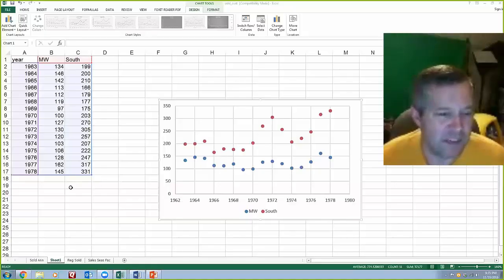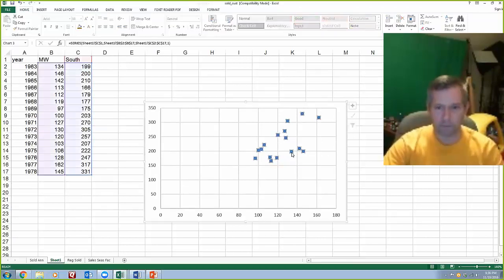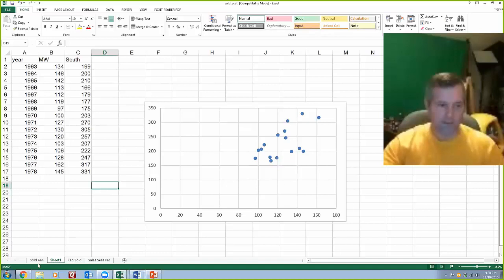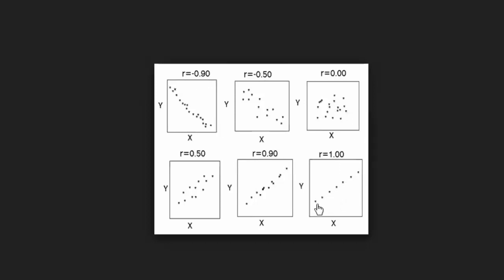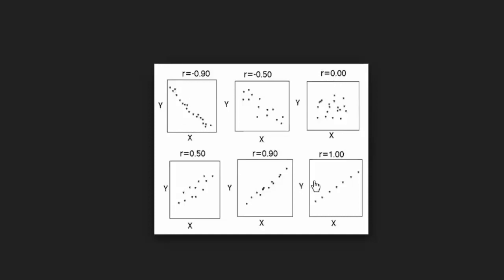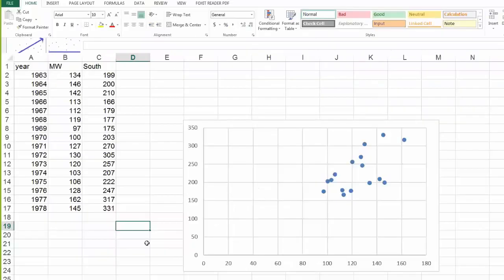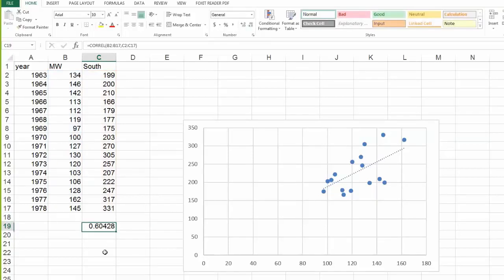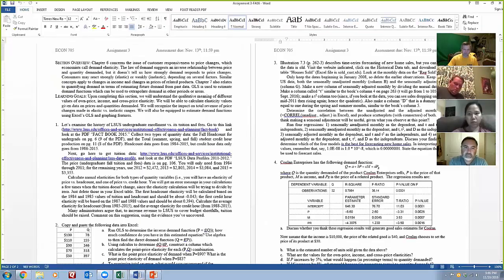Zoom session 11-10-16 explaining correlations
A clarification on why we use correlations, and a bit of a discussion on why I'm having you find it for A3Q3.